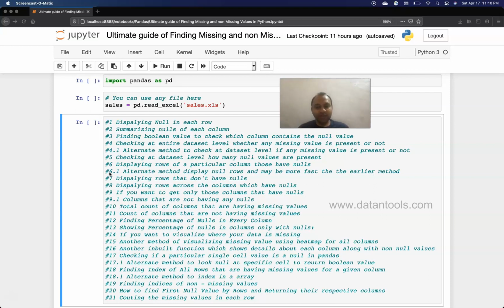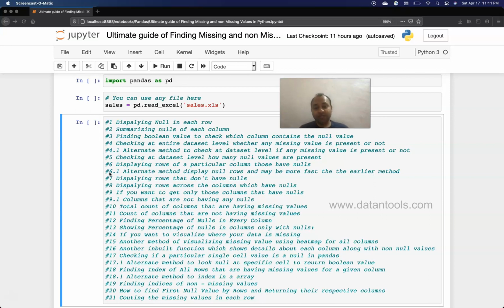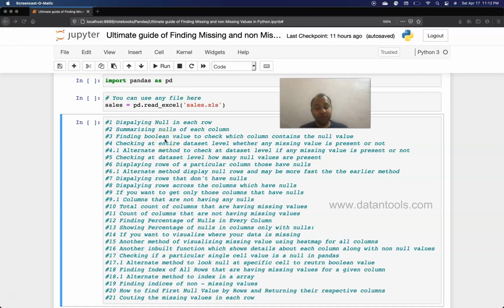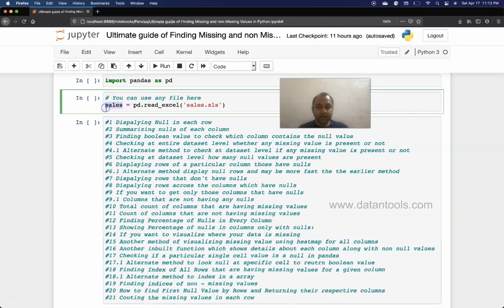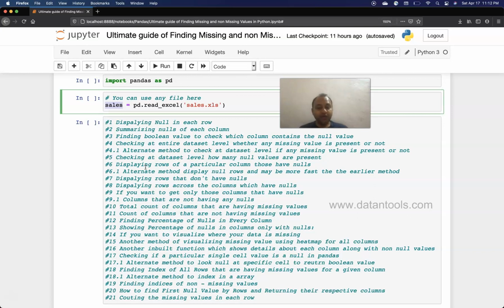Python Book - 25 Scenarios on Finding Missing Values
Hello there, I have written a book on how to find missing values in python. This book has 25 different recipes to cover various situations in which you may need to find the missing values. This book can serve a ultimate handbook to find missing values in python because almost every scenario is covered. Also the price of the book is very less.

Link to get the book.

Below are some of the missing values scenarios

Checking at dataset level how many null values are present
Displaying rows of a particular column those have nullsA
Alternate method display null rows and may be more fast the the earlier method
Displaying rows that don't have nulls
Displaying rows across the columns which have nulls
If you want to get only those columns that have nulls